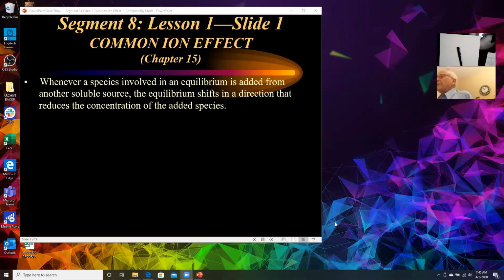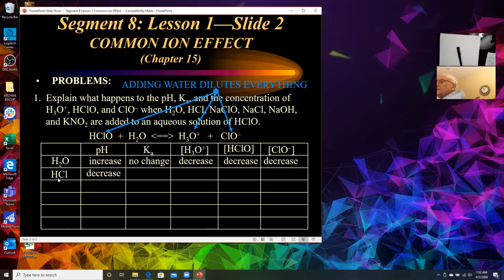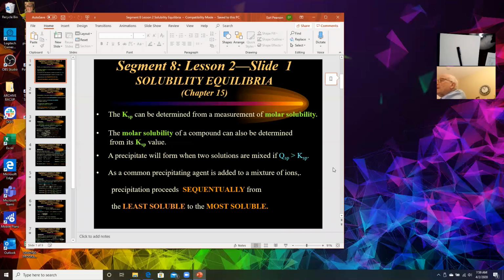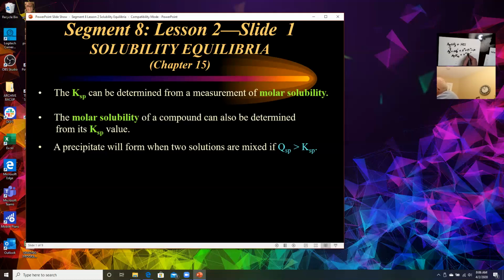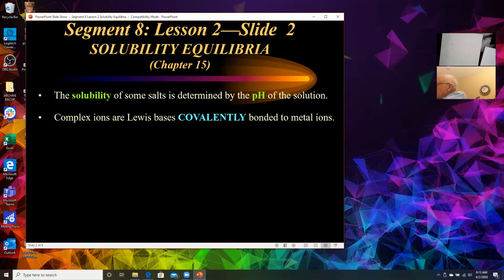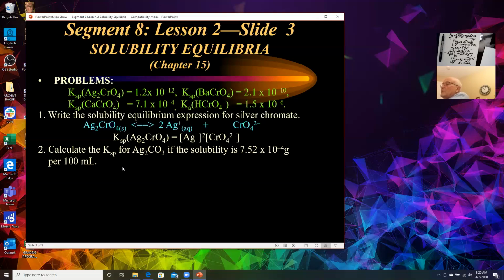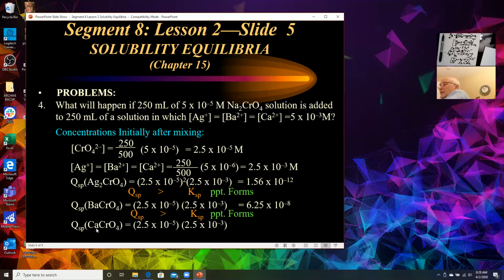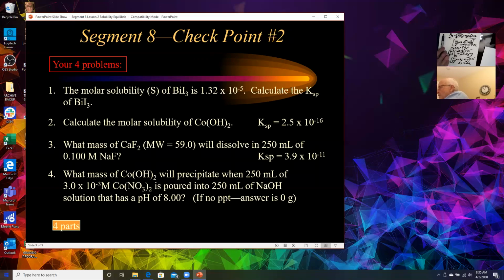04 01 2020 ZOOM LECTURE SEGMENT 8 Full Lecture